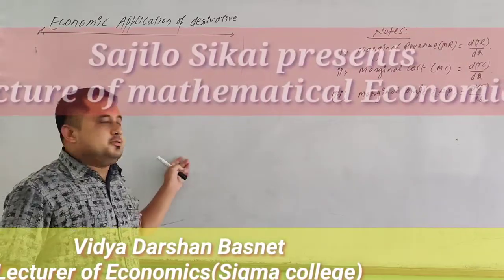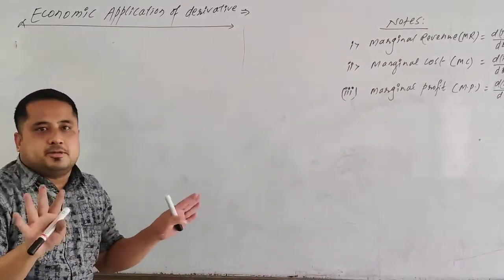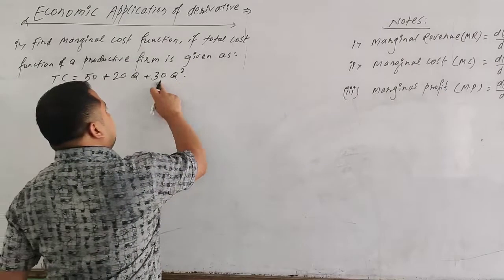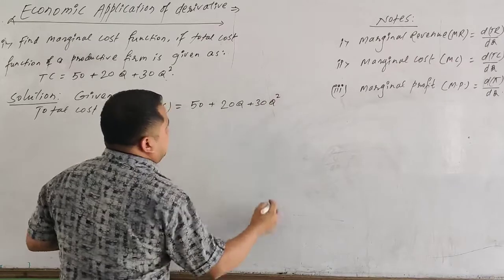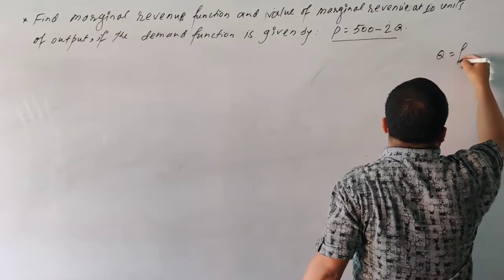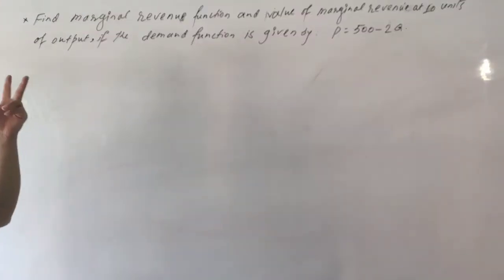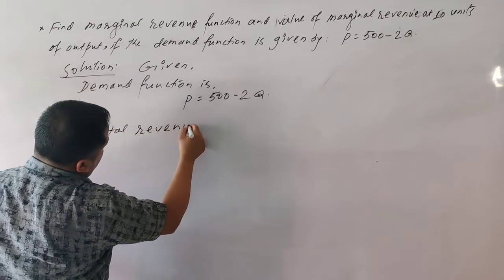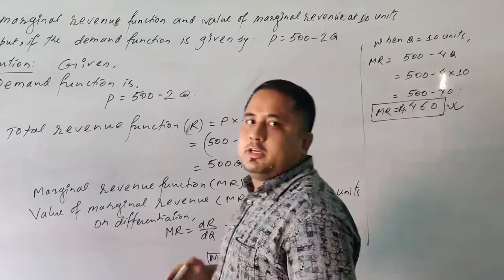Mathematical economics for BA part-1